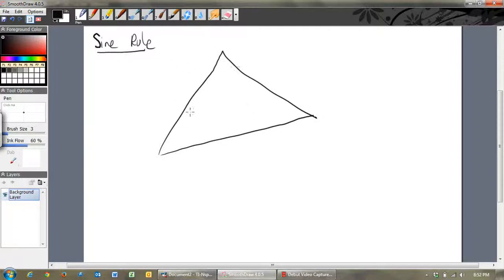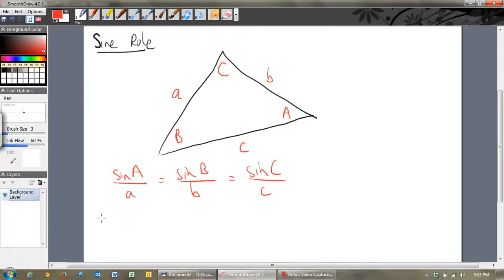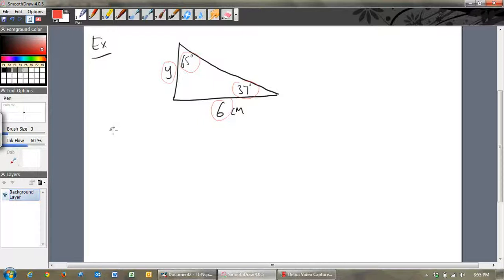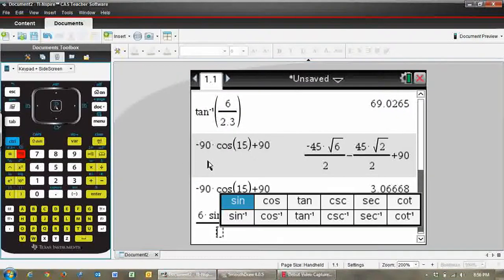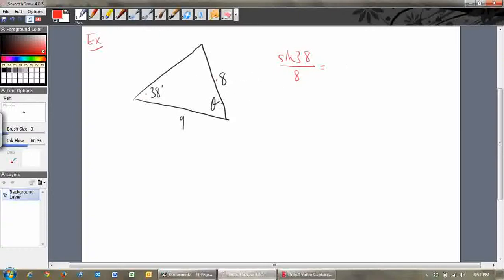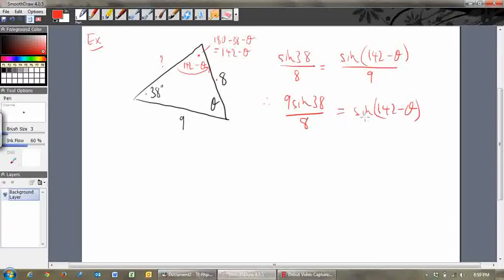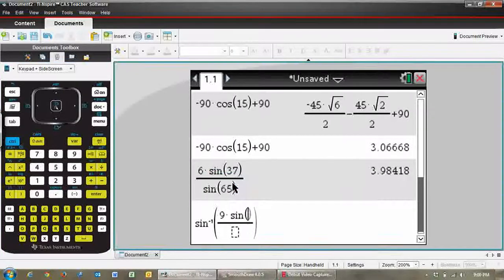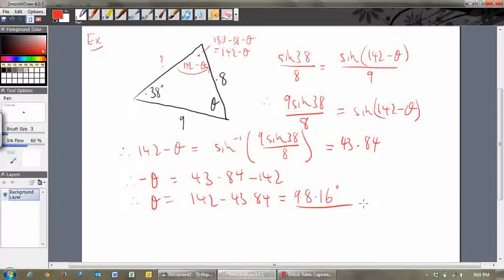Trigonometry applications - sine rule